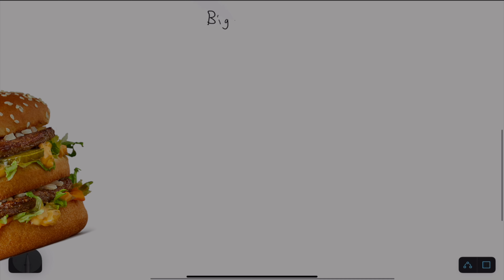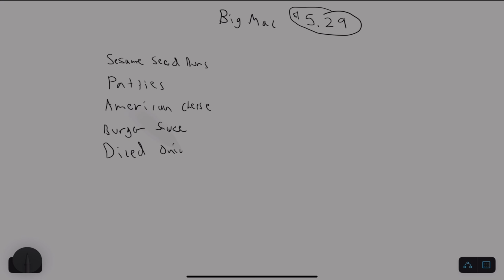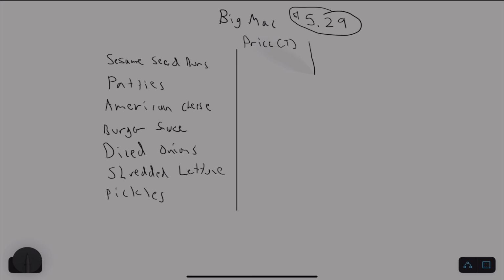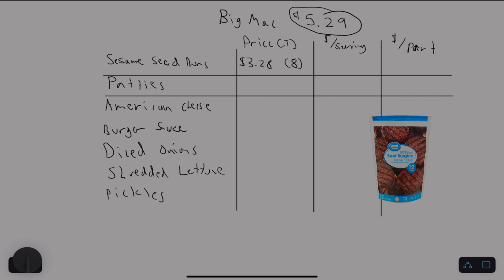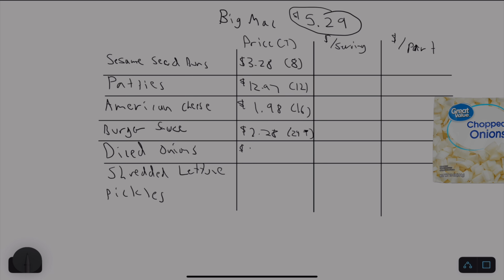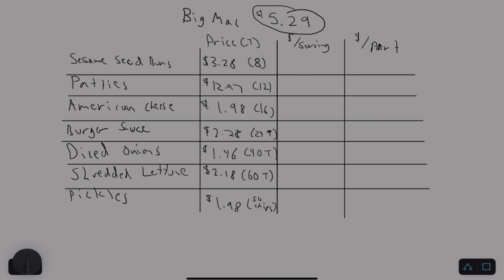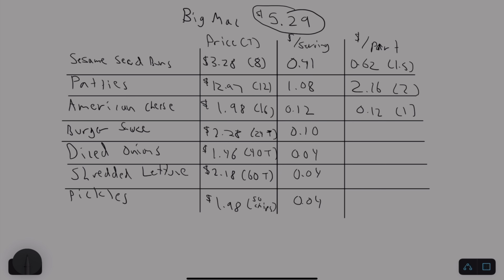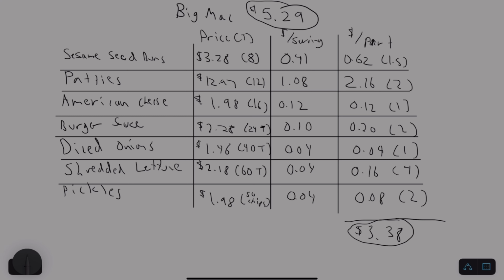Dine or DIY - Episode 1: McDonald’s Big Mac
In the first of episode of Dine or DIY, we take a look at the McDonald’s Big Mac and compare the menu price to the cost of making it at home.

All ingredient prices from Walmart.

Let me know if you want to see a particular item on this series!

Keep on cooking and calculating!